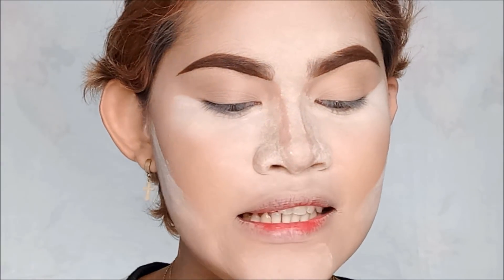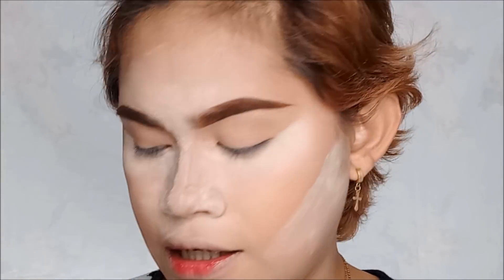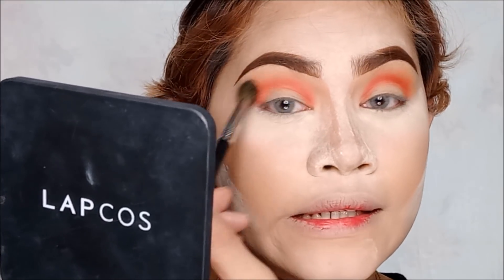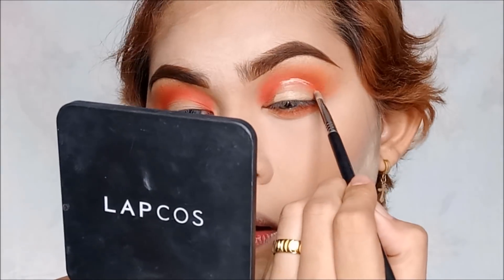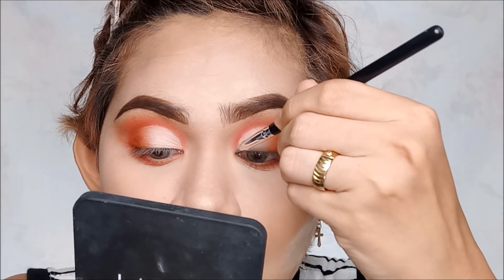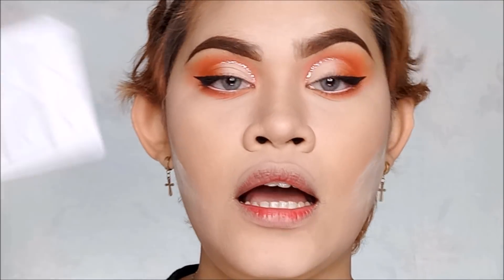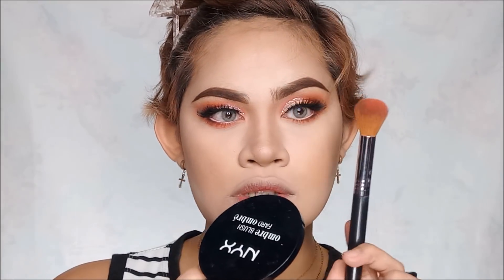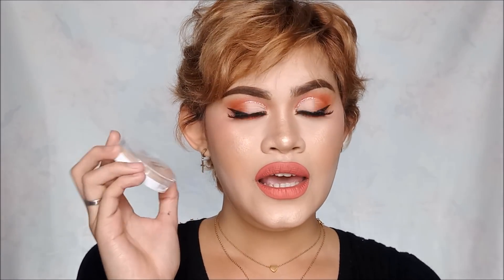PROM QUEEN MAKEUP (LAKAS MAKA REYNA IKAW NA!) - Sandee Proud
❖ LENSES ❖
○ Gwyshop | Apisada Grey

❖ PRODUCTS ❖
○ EYESHADOW : Morphe 39/A ''Dare To Create Palette''
○ GLITTER : BYS Glitter & Fix Primer
○ LINER : Ashley Secret Black Liner
○ MASCARA : Maybelline The Hyper Curl Mascara
○ LASHES : Taiwan Lashes (Divisoria)
○ WHITE LINER : iMagic 12 Color Flash Cream Paint
○ CONTOUR : Detail Makeover Blush & Contour Palette
○ BLUSH : NYX Ombre Blush in Feel The Heat
○ HIGHLIGHTER : EB Advance Glow Out Highlighter in Strobe
○ LIPSTICK : Vice Cosmetics Phenomenal Lip Kit in Girly

❂ Camera : OPPO F3
❂ Editor : Windows Movie Maker